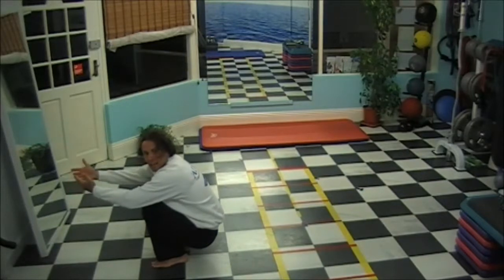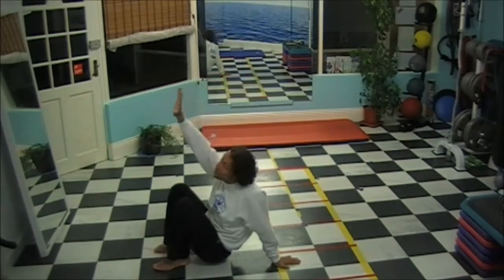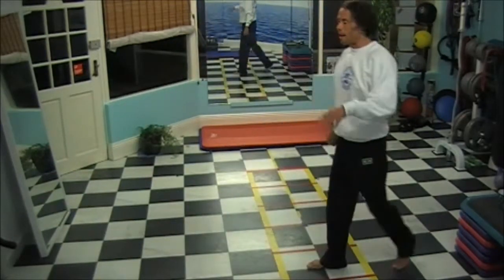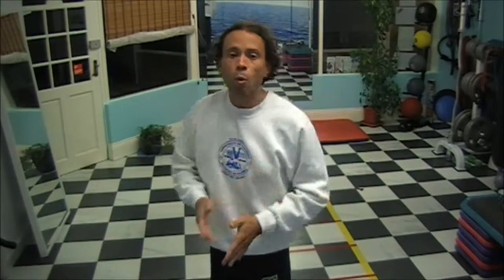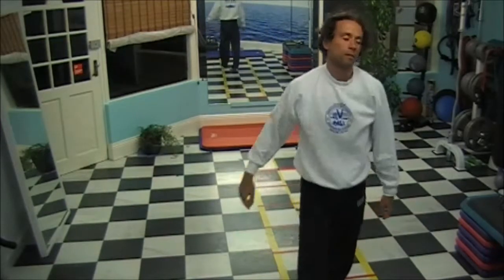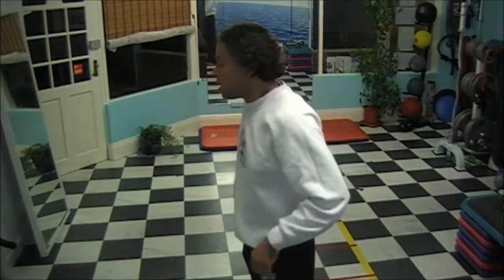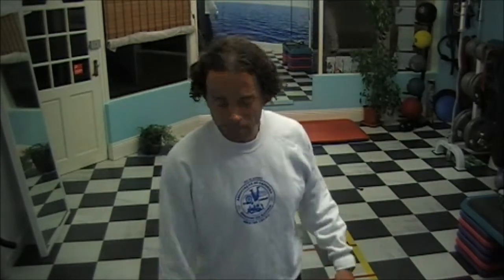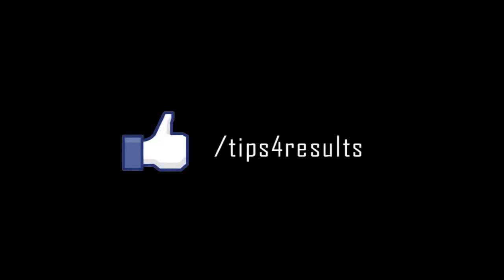Macaco Capoeira ► Core | ABS | Agility | Coordination | Flexibility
► Macacu is used in Capoeira in two ways - To attack or to scape.
Work your ABS, Shoulder Stability, Flexibility, Body Control and more...
This movement is good for total body awareness.
Look @ the other Macacos Videos for more advanced movements and ideas.

Any questions about the STEPS? Just ask!